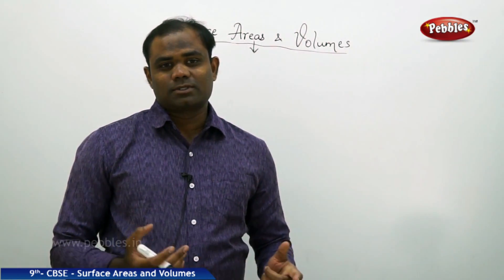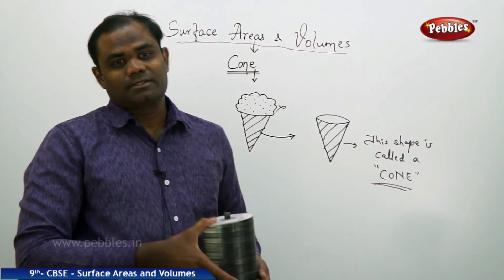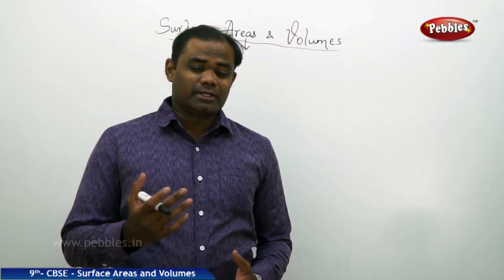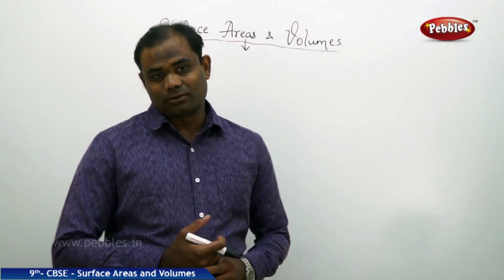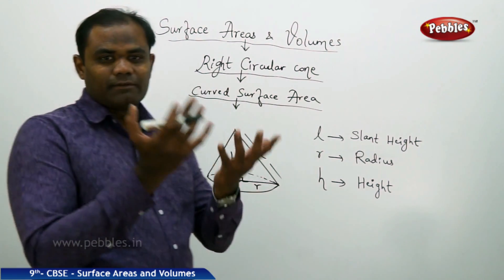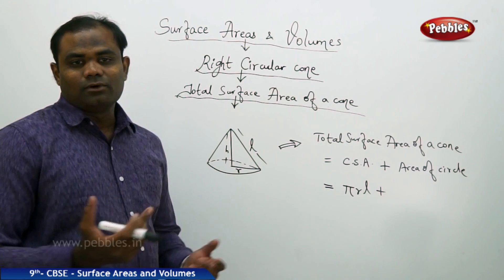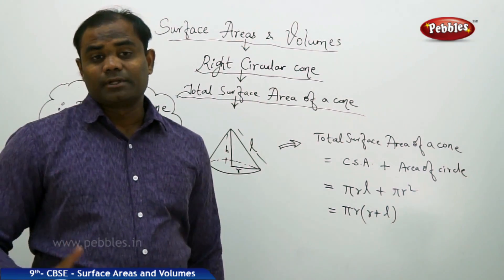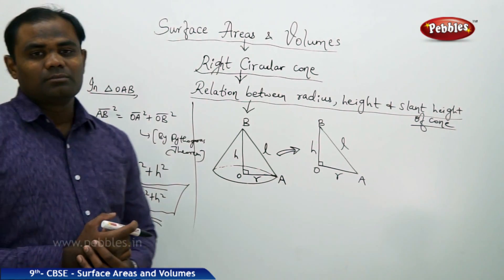Right Circular Cone : Surface Areas and Volumes | Mathematics | Class 9 | CBSE Syllabus